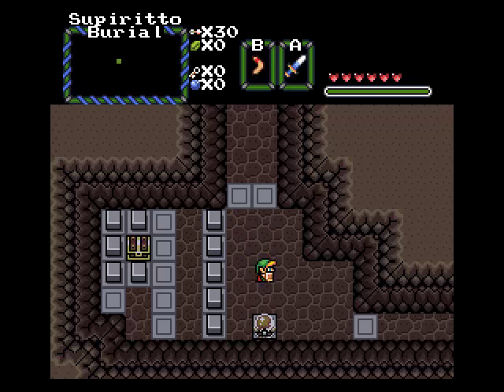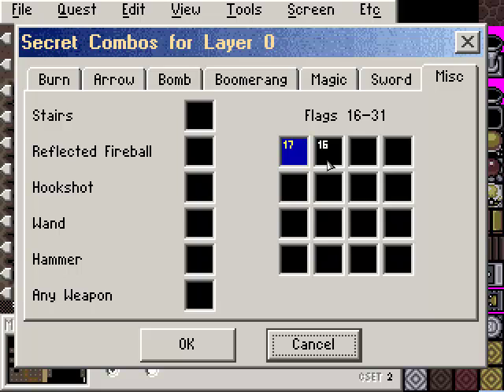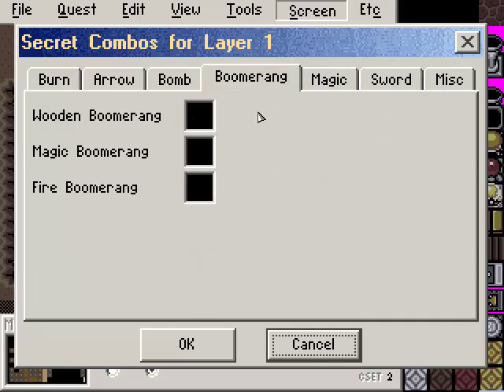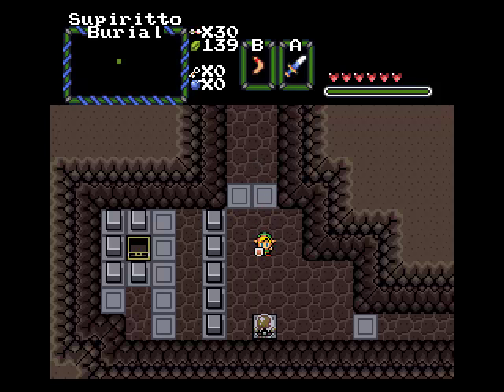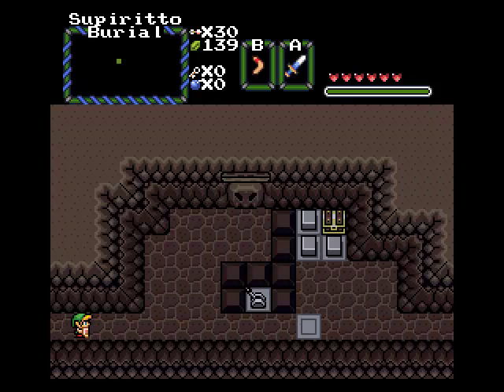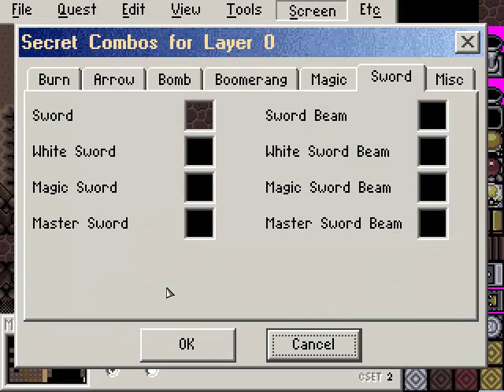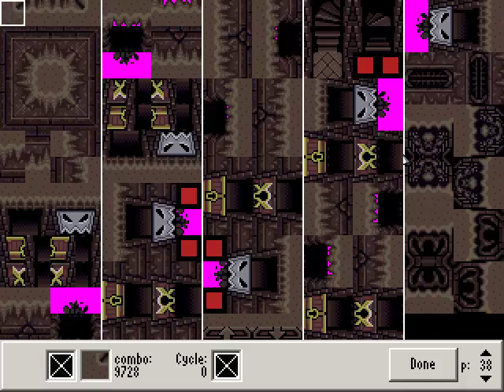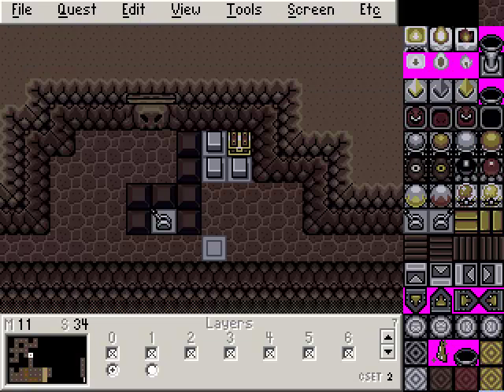ZQuest Tutorial Q&A: Toggling Secrets Infinitely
Want a switch or lever that you can toggle an infinite amount of times? I cover it in this video.